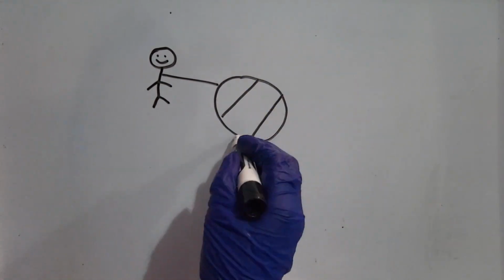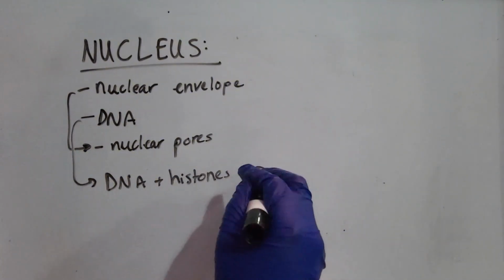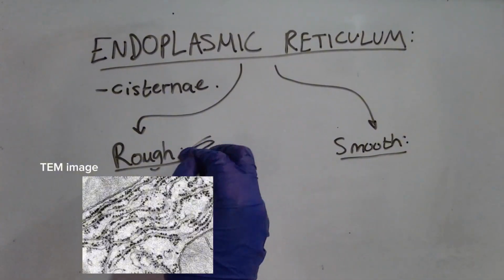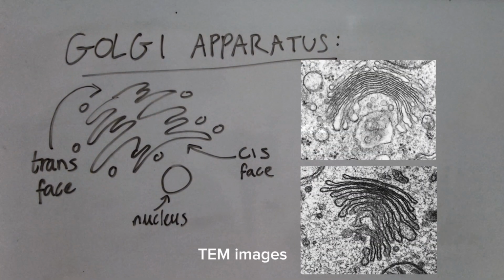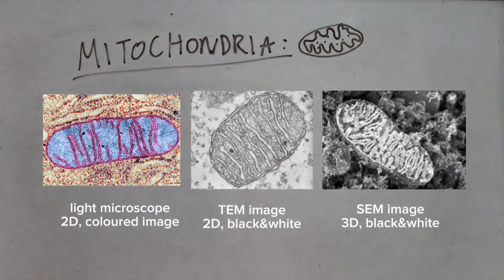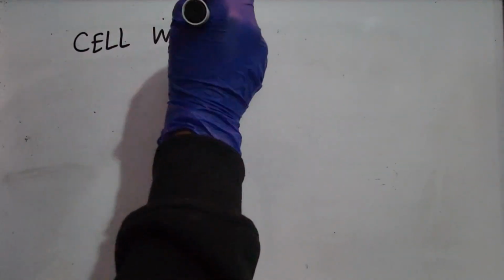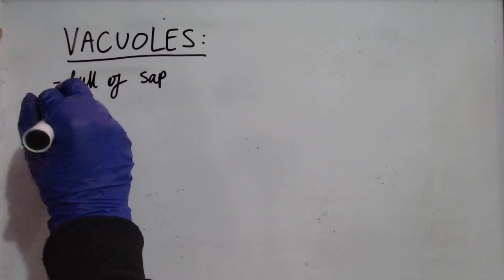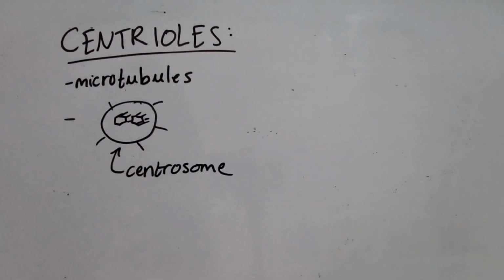Chapter 2 A Level OCR A Biology Part 2a: Ultrastructure of Eukaryotic cells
Part 2a of Chapter 2 – 2.4-2.5 in OCR A Biology A Level Textbook
Eukaryotic cell structure, The Ultrastructure of plant cells

Apologies for audio (quality) and pronunciations!

"Biology is the study of living organisms. Every living organism is made up of one or more cells, therefore understanding the structure and function of the cell is a fundamental concept in the study of biology. Careful observation using microscopes has revealed details of cell structure and ultrastructure and provided evidence to support hypotheses regarding the roles of cells and
their organelles."

2.1.1
g) the ultrastructure of eukaryotic cells and the functions of the different cellular components

h) photomicrographs of cellular components in a range of eukaryotic cells

j) the importance of the cytoskeleton

Student run page, please support and let me know what to improve on! :)